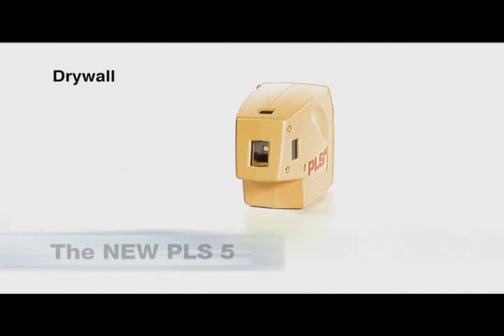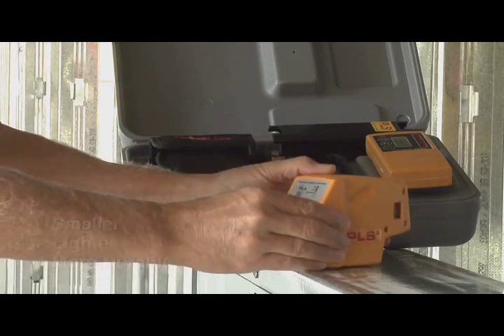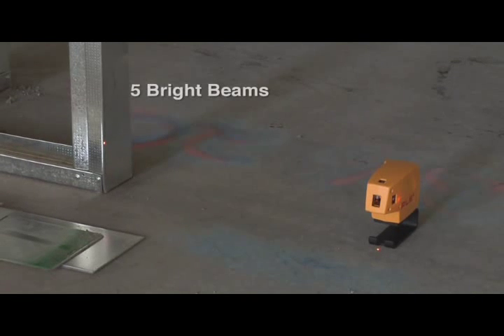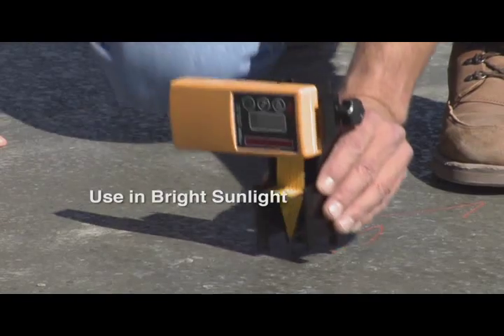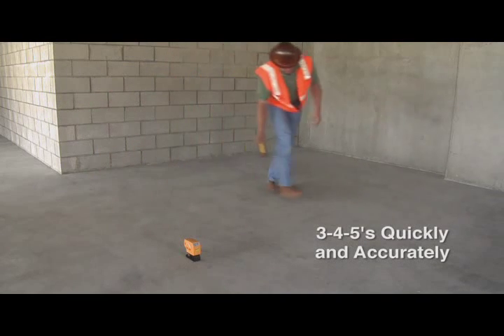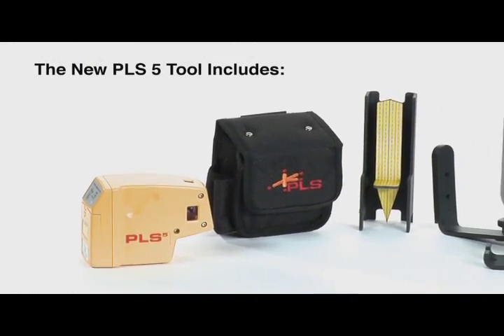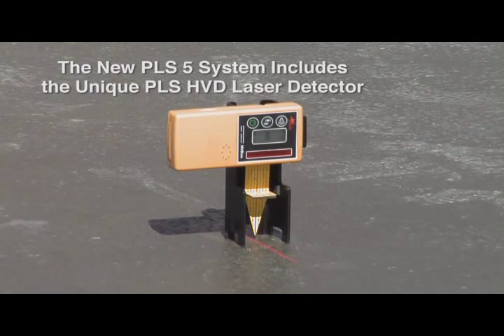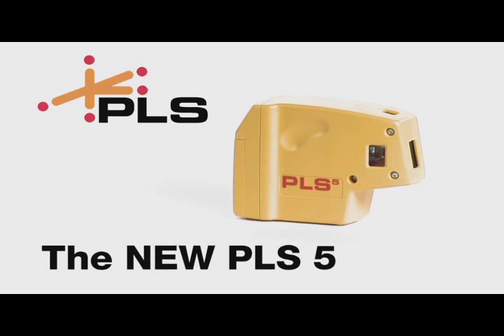Pacific Laser System- PLS5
The NEW PLS5 laser is a third of the size of the previous PLS5 model.
The PLS5 Tool provides a true point-to-point, self-leveling plumb, level and square laser alignment system. With the system's you can establish 90-degree angles instantly and plumb from floor to ceiling or from 50 feet off the ground. It will work with a laser detector. Made in the USA.
EngineerSupply is a Factory Authorized Dealer for Pacific Laser Systems.